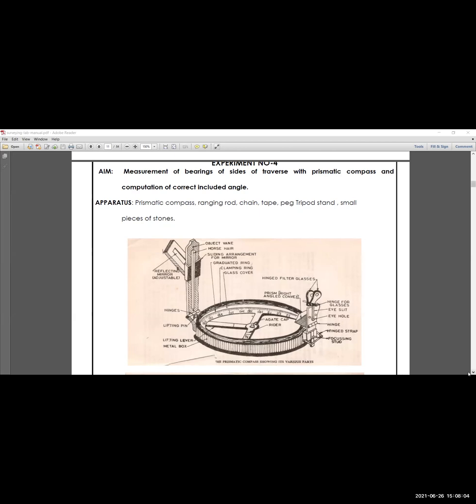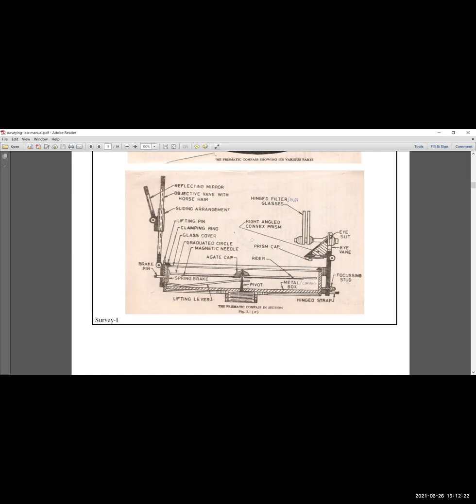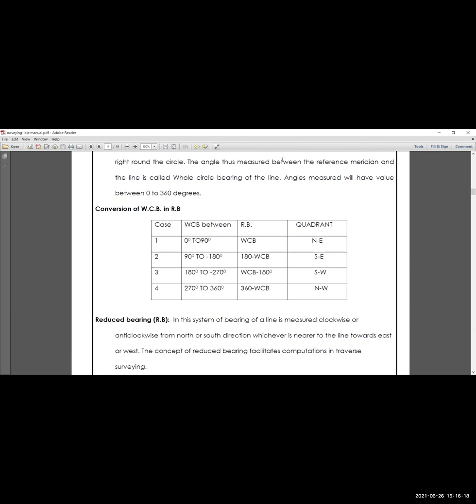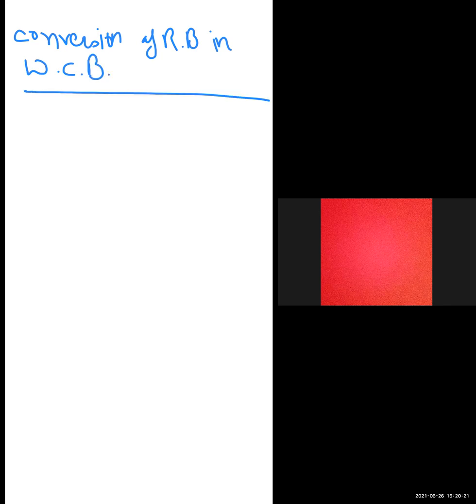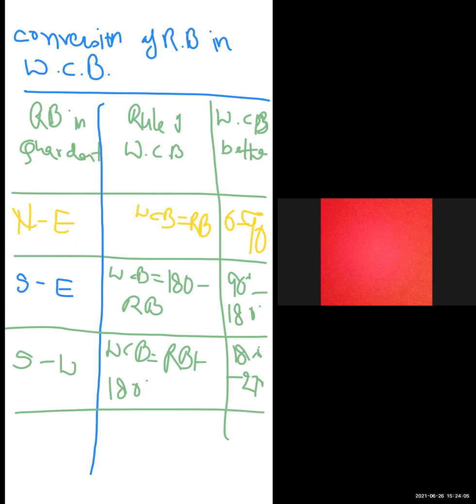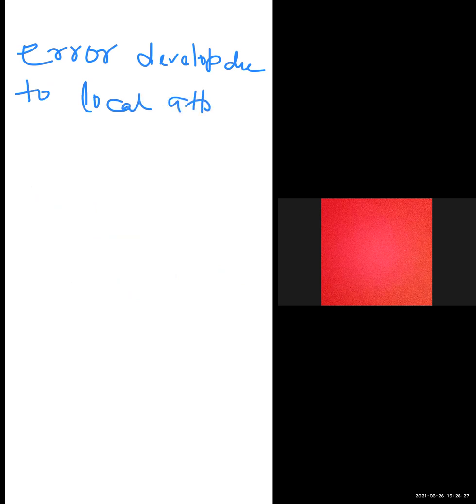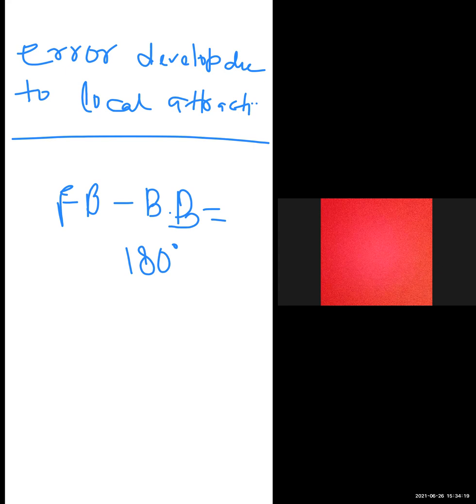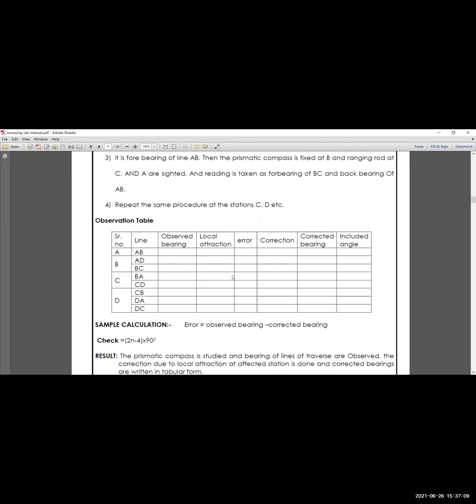Field-Surveying Lab- [26.06.2021]- Compensation of All Lab Classes